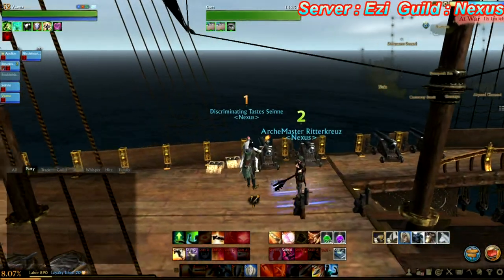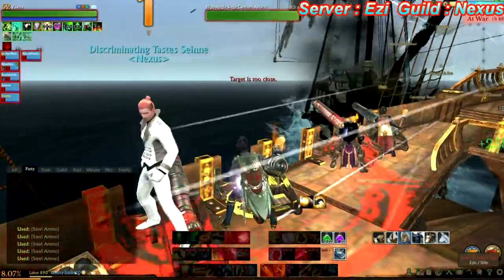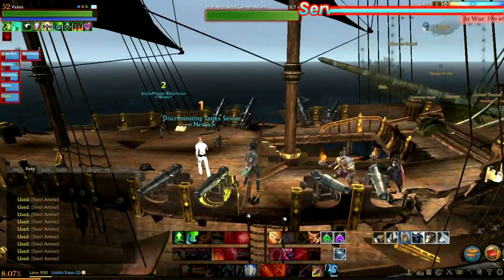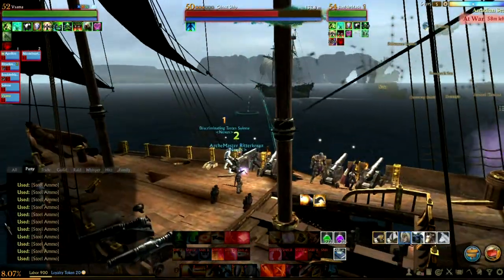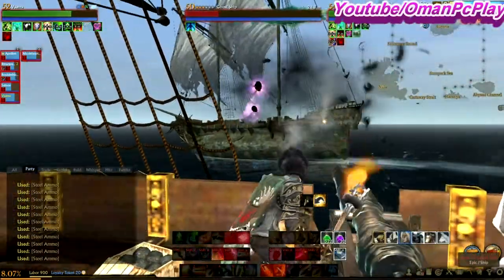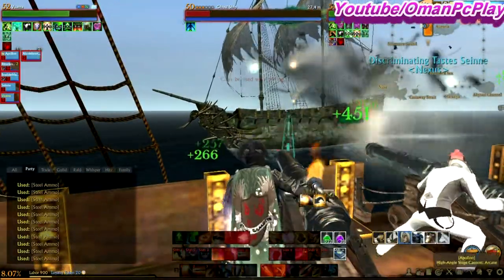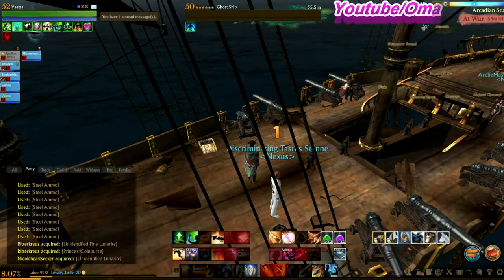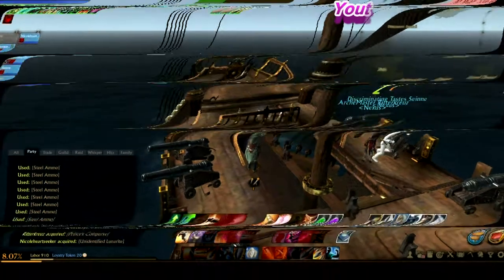Archeage 1.7 patch Update Ghost ship Fight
SHIP REVAMP – BOW TO STERN
* All ships now have a base amount of HP determined by their size and classification. The Growling Yawl has more HP than other Small Warships due to its previous rarity.
* Crest Stamps can now be applied to individual ship sails rather than to the ship scroll.
* Added lighthouses to a number of zones (Ezi's Light) where ships can be customized and upgraded.
A circle around a lighthouse is visible on the map and it defines the radius of where a ship can be customized.
* Lighthouses are faction restricted as follows:
- Two Crowns: Can be used by Nuian Alliance
- Austera: Can be used by Haranya Alliance
- Growlgate Isle: Can be used by Pirates
- Diamond Shores: Open to all factions
- Whirlpool Isle: Can be used by the faction who currently claims it
* Modified the Ship Info Interface to provide more details about a ship's statistics.
* Added a secondary window that shows the active components on a ship.
* Drag-and-drop ship components from your inventory to the slots on the secondary window to equip them.
* Equipping a ship component for the first time will bind it to the captain.
* Added Ship Component Regrade Scrolls.
- These scrolls can be obtained by killing sea-dwelling NPCs and from nautical encounters.
- Using these scrolls on eligible Ship Components (Figureheads, Sails, Armaments) will result in the part's grade increasing or the part being destroyed.
- No Regrade Charms can be used during the ship regrade process.
- The level of difficulty to obtain a high grade ship component is much easier than with Weapons, Armor and Accessories.
- Ship Components increase in weight and functionality as their grade improves.
* Added the recipe to craft an Explosives Workstation.
- Can be attached to a ship in a Storage Slot by replacing a trade pack crate.
- Provides access to craft Ammo and related materials.
* The Ship Repair system has been changed.
- Material: Shatigon's Sand is a reagent consumed during ship repair - it can be purchased from a General Merchant for 1 gold.
- The amount of HP restored to a ship during repair is based on the repairing character's Machining skill and the classification of the vessel.

ATTACK OF THE ABYSS
* The Attack of the Abyss is a new event that takes place in the northern seas.
* Occurs at 9pm every day at the Sea of Graves.
* Kill the “Abyssal Kraken” at the Whirlpool Isle to restore a destroyed Ezi's Light.
* When the "Abyssal Kraken" is killed, it spawns Archaic Coins Container, which can drop Gilda Star Bags.
* When a faction restores Ezi's Light, a Victory Flag will be created at the Whirlpool Isle and around the victorious faction's Worldgate: Attack of the Abyss.
* Players can get a "Protector of the Seas" buff from the Victory Flag.
* After Ezi's Light is restored, Abyssal Crystal and crafting stations will appear on Whirlpool Isle.
* When players approach the Whirlpool Isle, they will get an “Abyssal Burden” debuff. You cannot use gliders, and take continuous damage in water, while under the effect of “Abyssal Burden”.

GHOST SHIPS
* Added new ocean mobs: Delphinad Ghost Ship and Ghost Ship.
* These NPC multi-group raid level encounters spawn randomly each day. The Ghost Ship sails the seas looking for unsuspecting adventurers. Combat these opponents through customized ships. When killed, they periodically drop ship components as rewards and a very rarely a tradepack of extreme value.